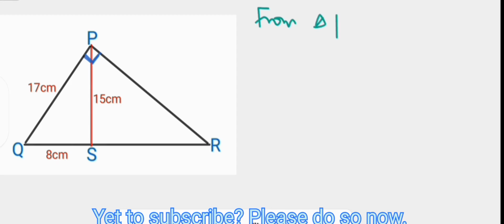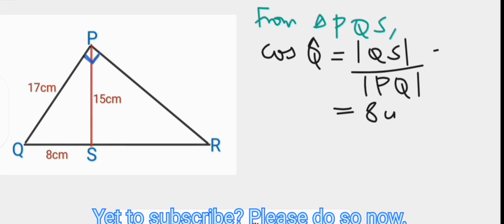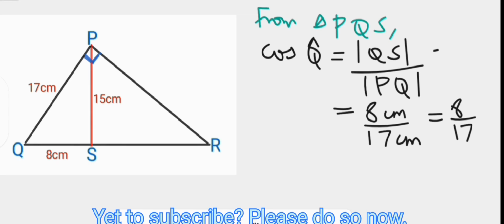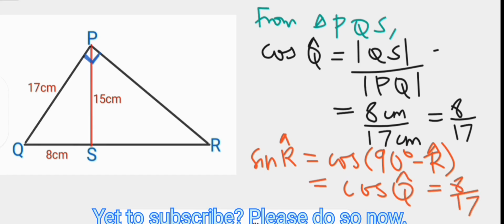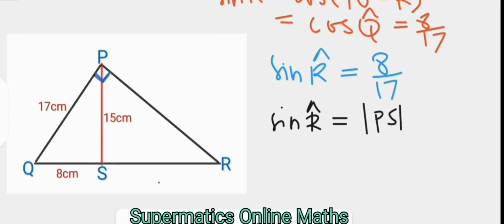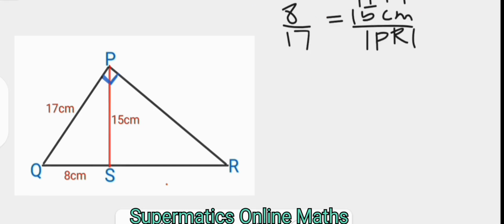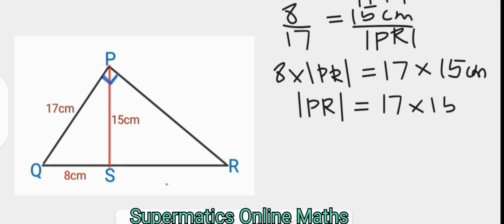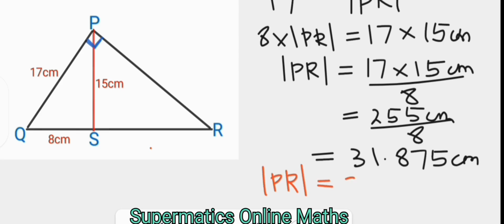How to Solve Right Triangles Using Trigonometry | Geometry Class 10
In this geometry class 10 maths tutorial, we showed how to solve right triangles by using trigonometry (the trig ratios).